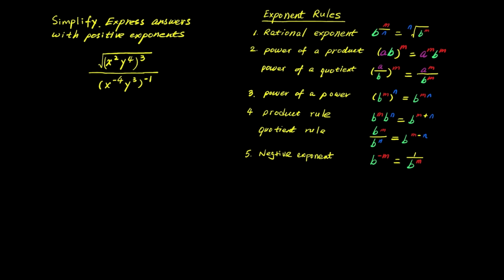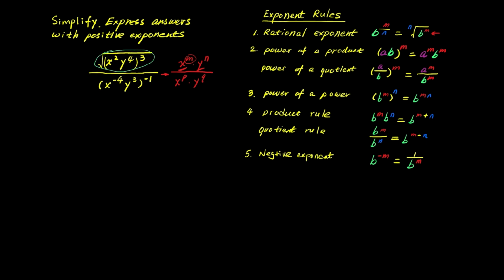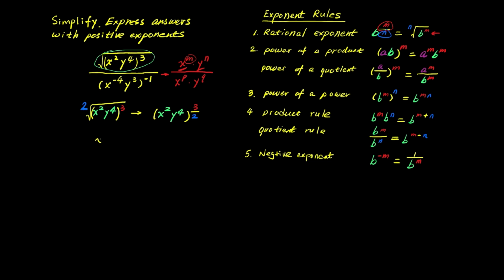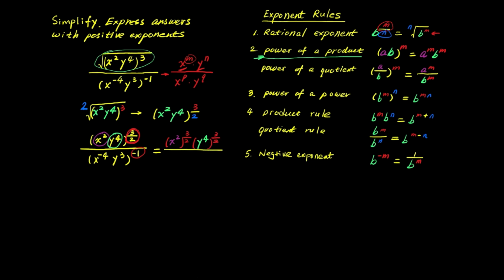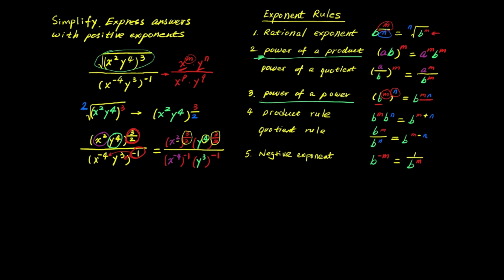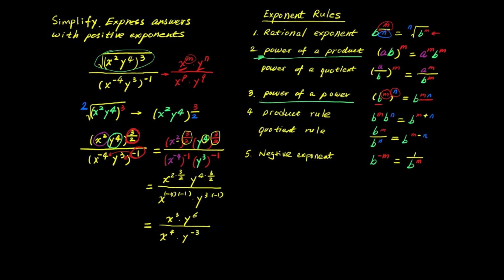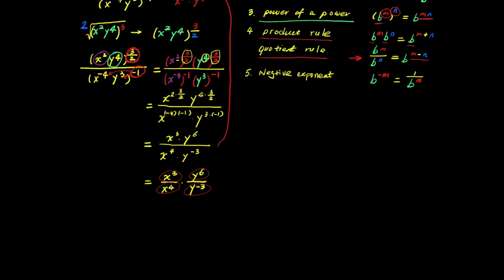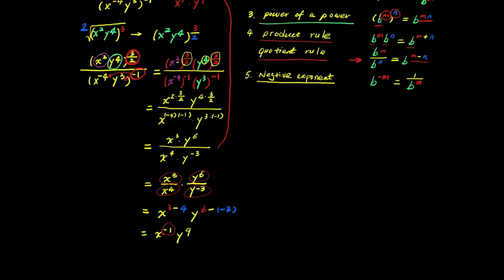Simplify Exponential Expressions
This video demonstrates simplifying exponential expressions using exponent rules. We covered converting radicals, applying "power of a product rule" and "power of a power rule", and the "quotient rule". We also showed how to rewrite expressions with positive exponents. By following these steps, you can simplify various exponential expressions.